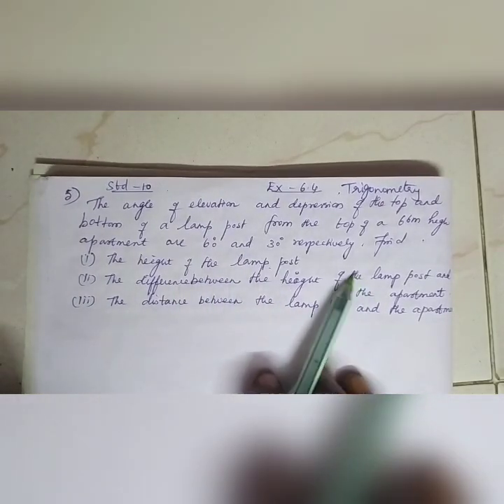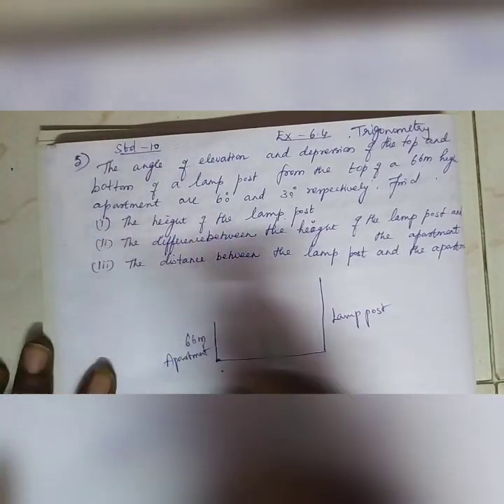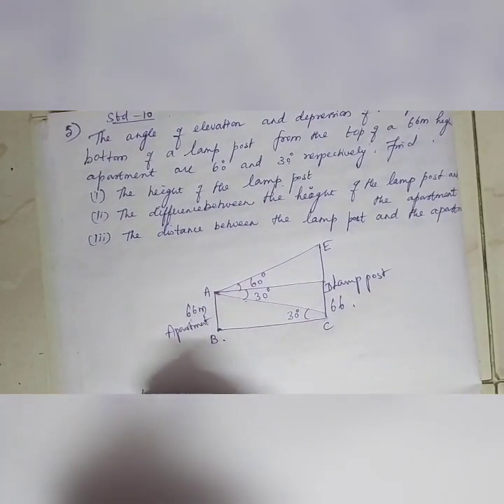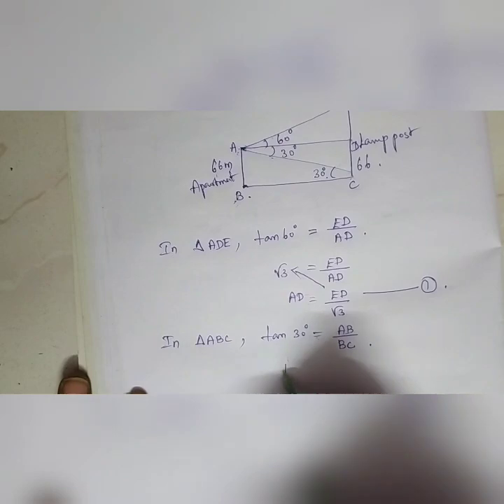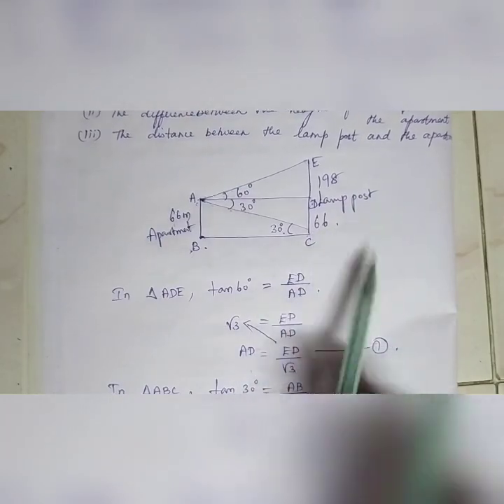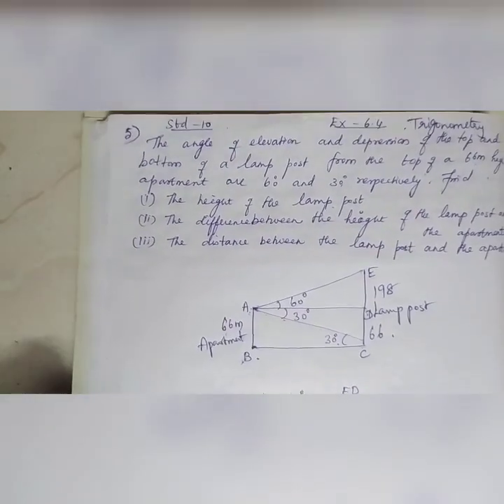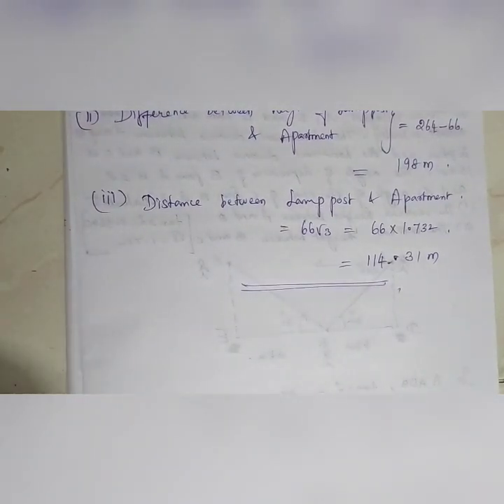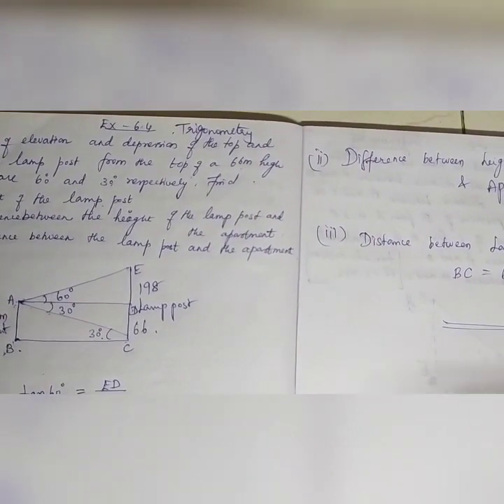10 Maths(TN) Ex-6. 4 Sum 5 Trigonometry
Angle of elevation and depression application